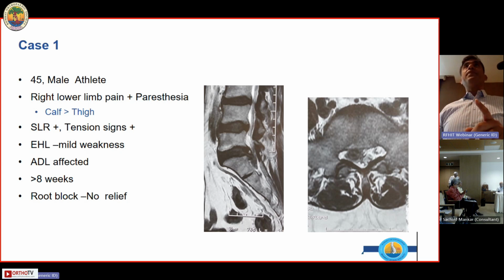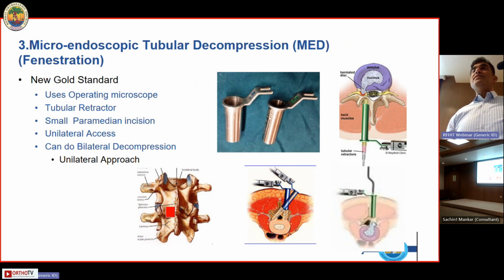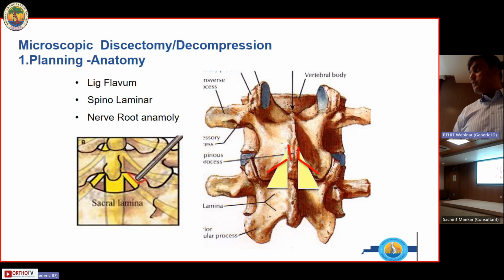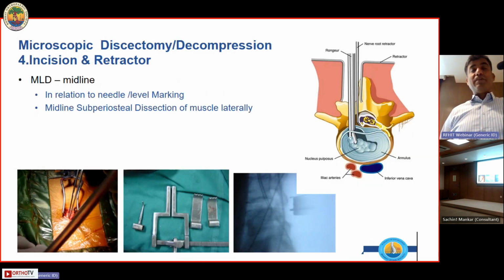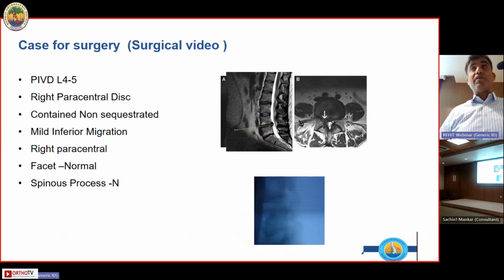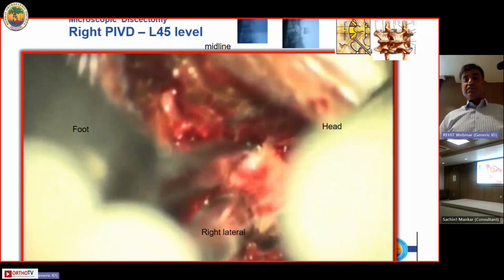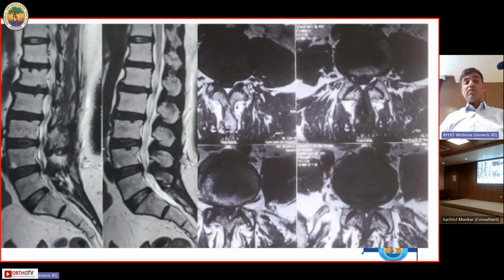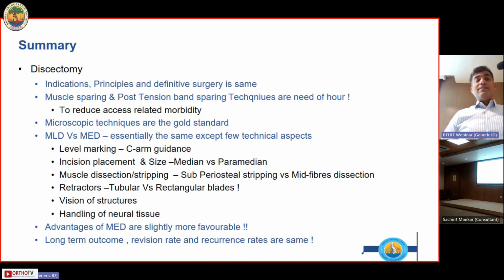BOS Dr L N Vora Master Series: Microdiscectomy vs. Microendoscopic Discectomy - Dr. Vishal Kundnani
Topic LUMBAR DISC PROLAPSE: TECHNIQUES FOR BETTER OUTCOMES

Convener: Dr. Arjun Dhawale, Co-Convener: Dr. Kshitij Chaudhary

This program is organized by Bombay Orthopaedic Society